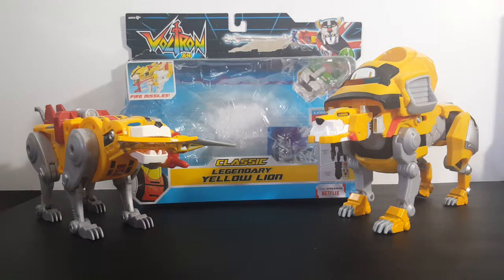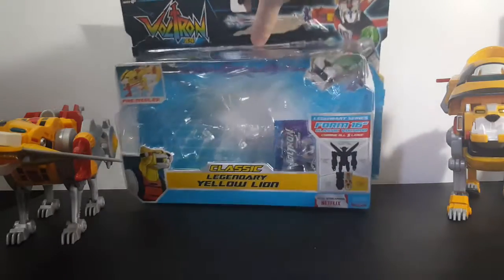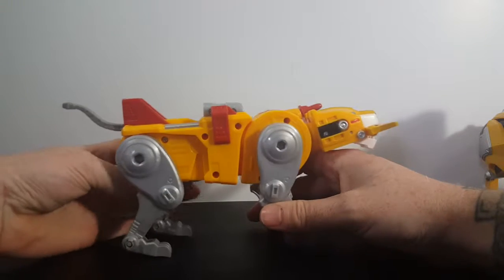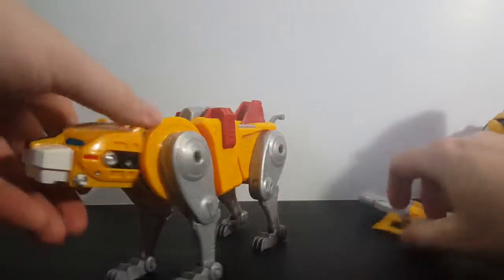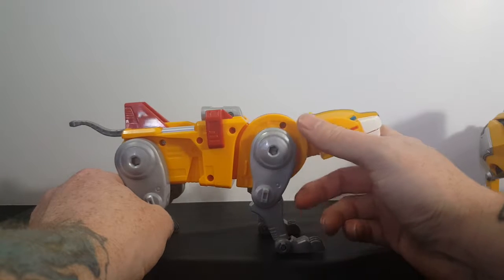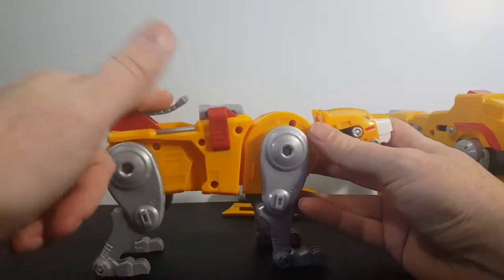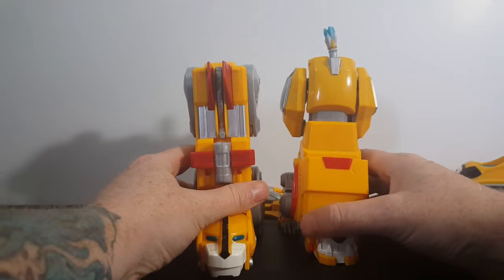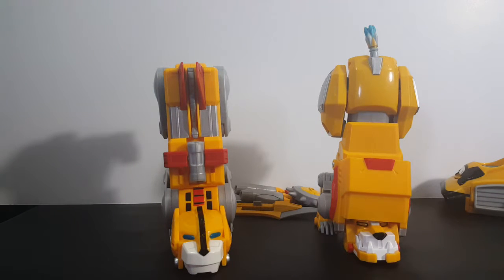Voltron 84 Classic Legendary Yellow Lion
This Video is NOT made for kids, This video is for adult collectors Voltron 84 Classic Legendary Yellow Lion

Comicgeddon TV
Mission Statement: